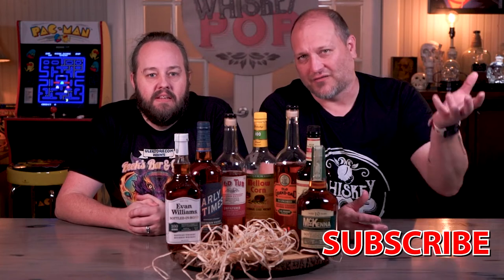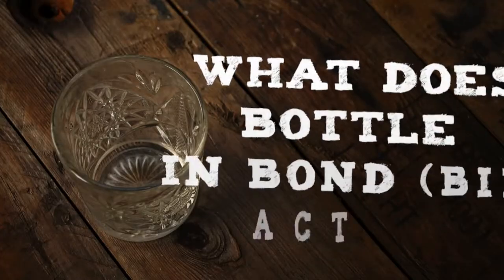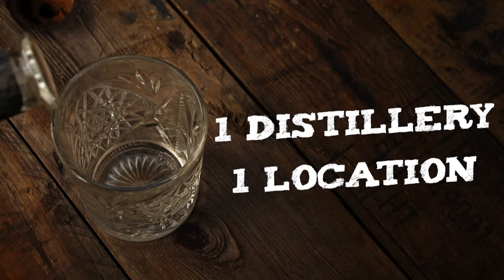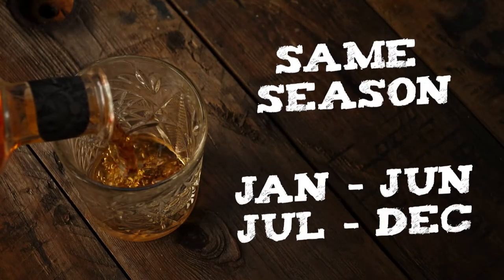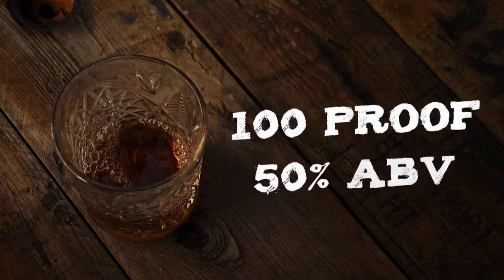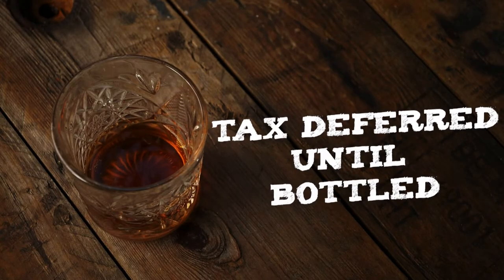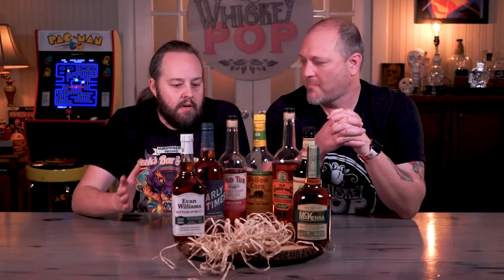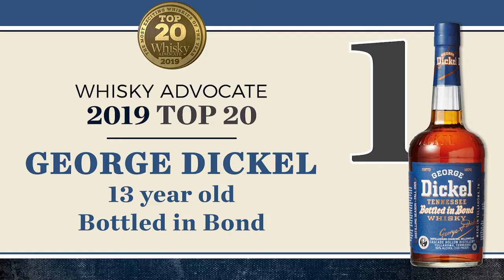Bottled in Bond vs Regular Bourbon - WHAT IS BOTTLED IN BOND ?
Which whiskey is better? Is there really a difference between bottled in bond vs regular bourbon?  Find out today as we compare Heaven Hill's Henry McKenna regular bourbon vs the 10yr aged Henry McKenna Bottled in Bond. Which whiskey is better? Do you think the proof makes it better? Or is it the age? Find out today with us as we talk about Bottled in Bond and compare which whiskey is better